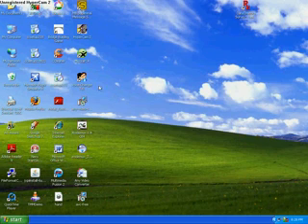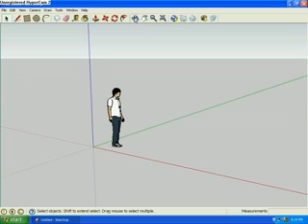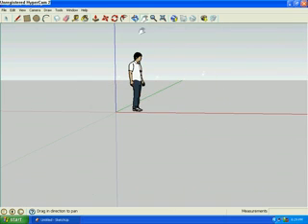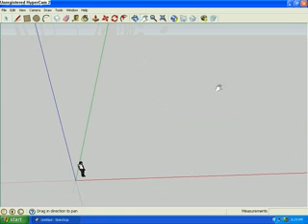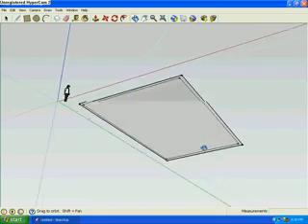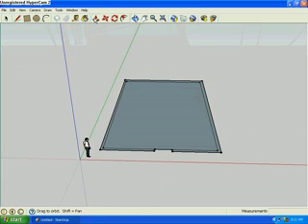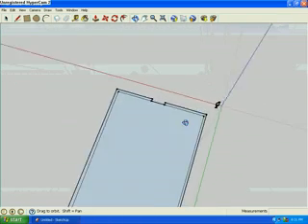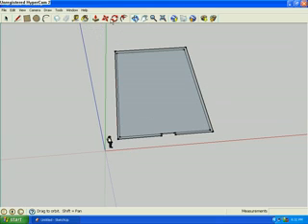basic google sketchup 7 tutorial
a tutorial on google sketchup 7 that shows the basic controls for google sketchup. im sorry if the quality is still a little bad. hopefully i improved the quality. I hope this vid helps you with sketchup.